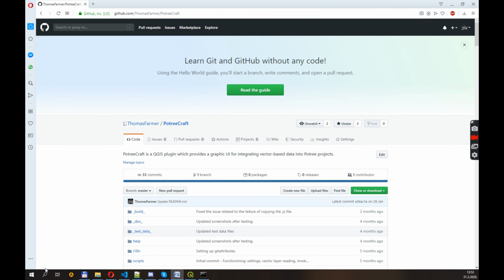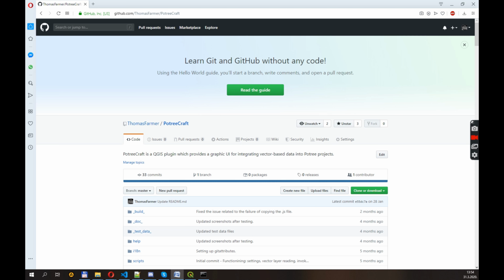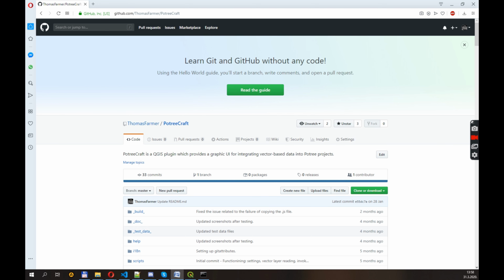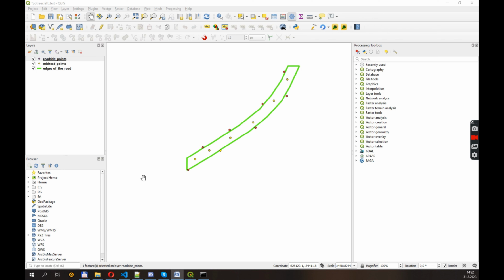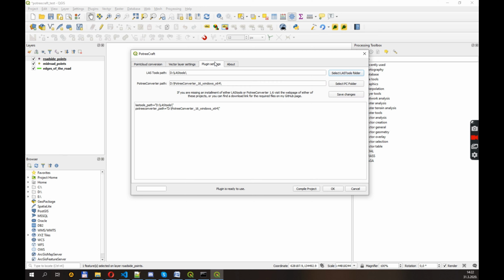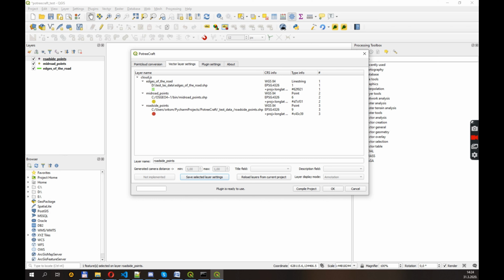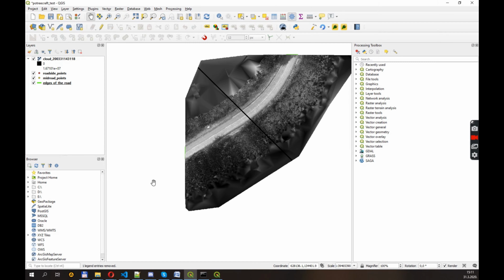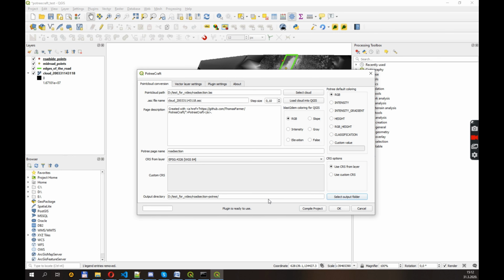PotreeCraft - A QGIS plugin for adding 3D shape layers in Potree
This short tutorial explains how to use PotreeCraft: a small-scale, free QGIS plugin to add 3D shapefile layers to pointclouds in Potree.